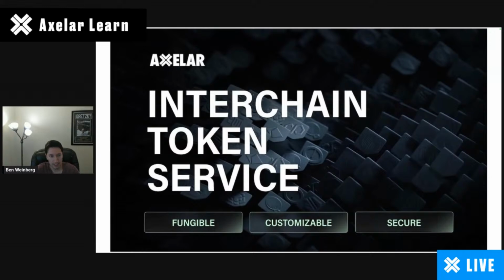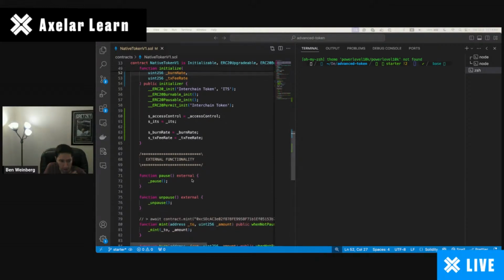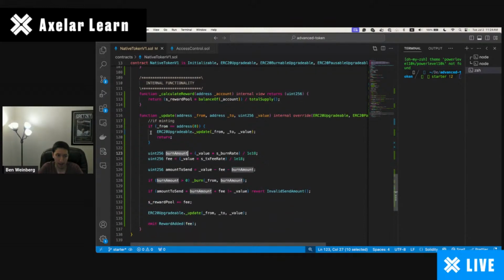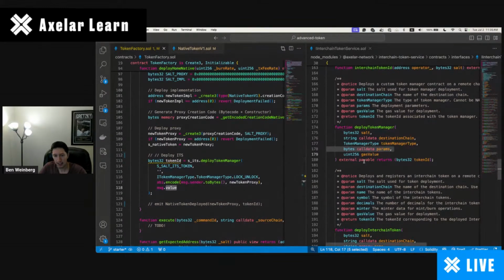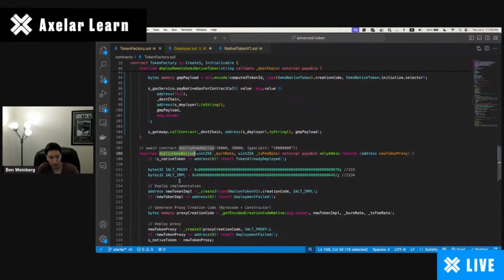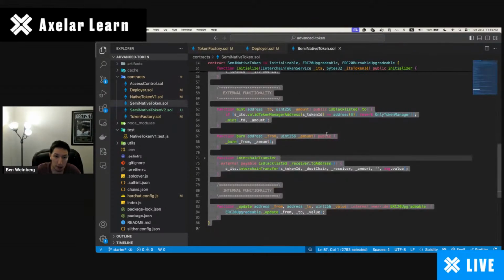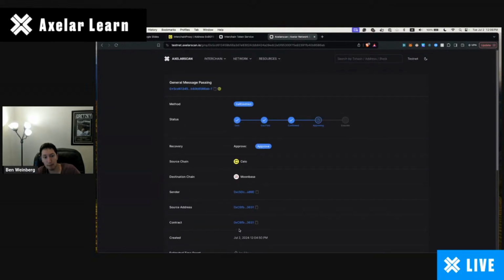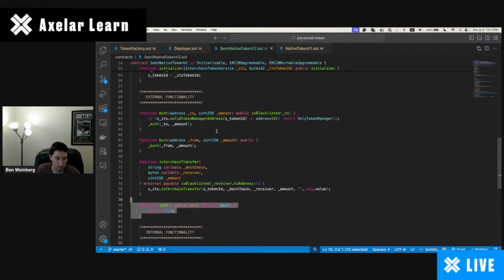How to Build an Advanced ITS Token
Join us for a walkthrough on how to build a customized ERC20 token equipped with cross-chain functionality. We will deploy an upgradable token with advanced functionality. Inspired by real-world use cases, the token can come in two forms: an advanced token for chains where regulators may approve you to operate and a more straightforward canonical token that can then be upgraded to the more advanced token when you're approved to operate on that chain.